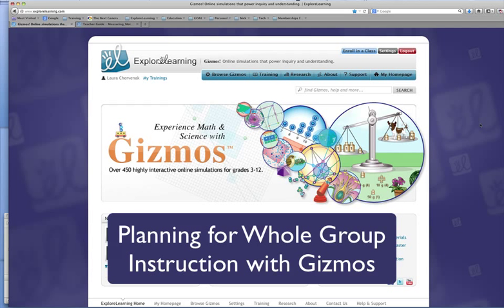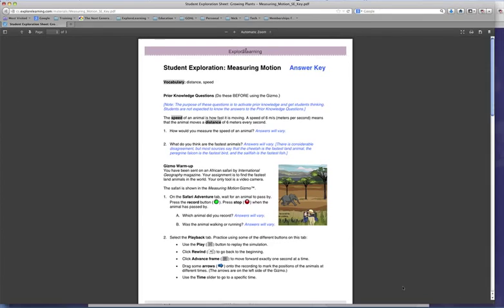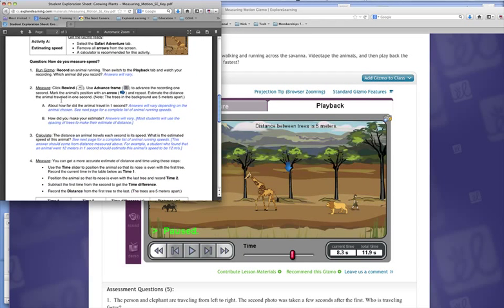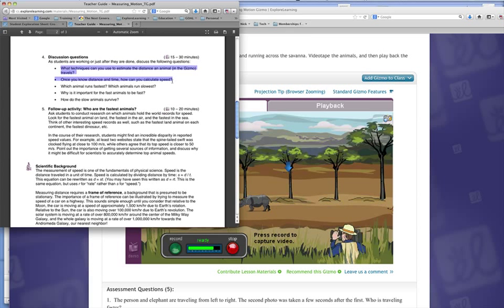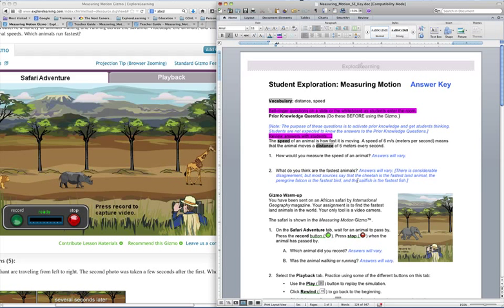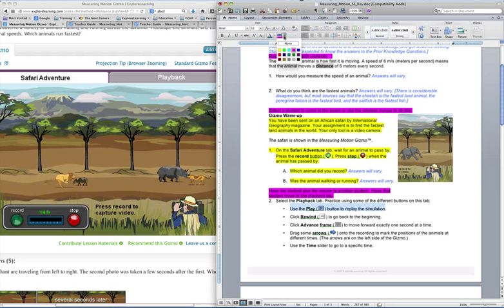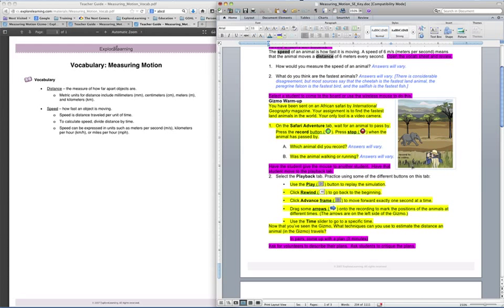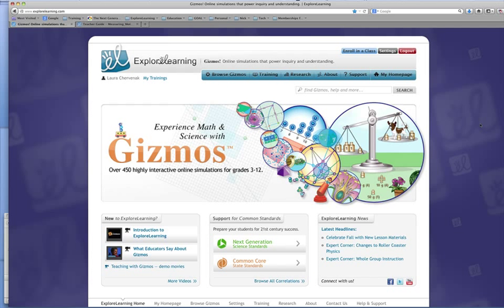Planning Whole Group Instruction with Gizmos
In this video, you can watch over my shoulder as I plan a Gizmo lesson to be delivered via whole group instruction. Watch as I incorporate student engagement strategies and scaffolded questioning. I also demonstrate how I create a whole group instruction "script" that I can use during class.